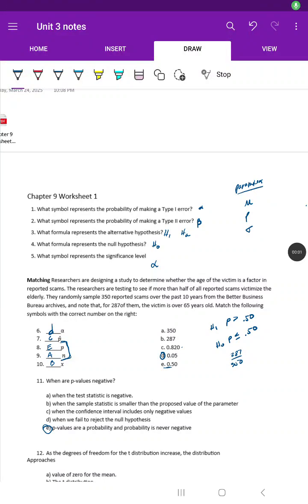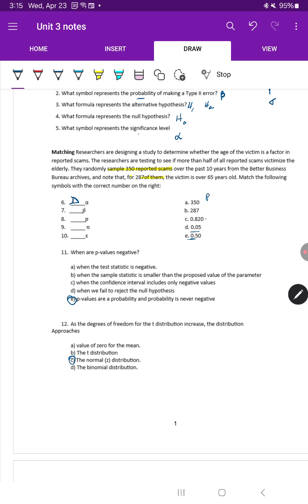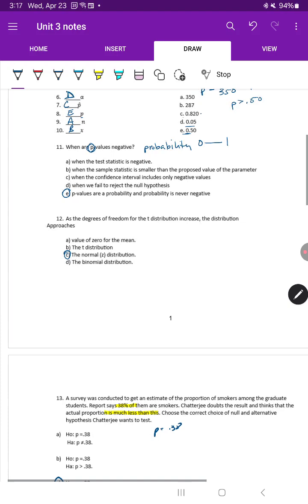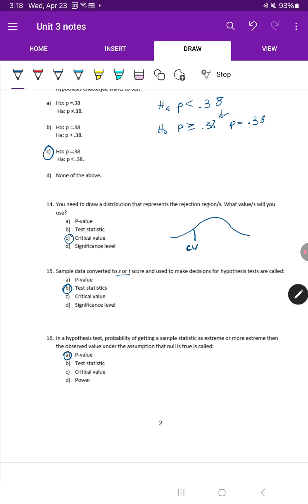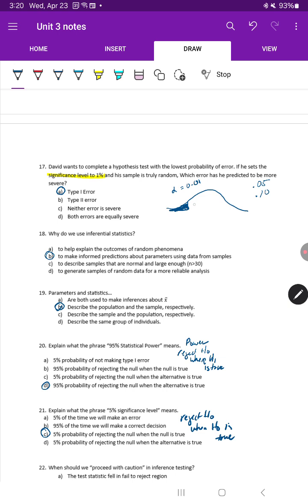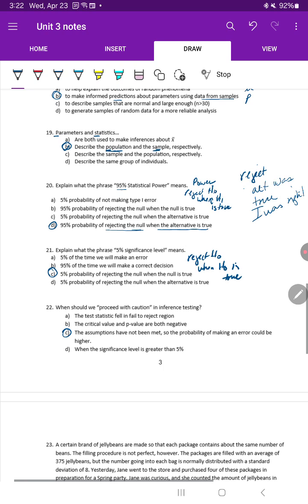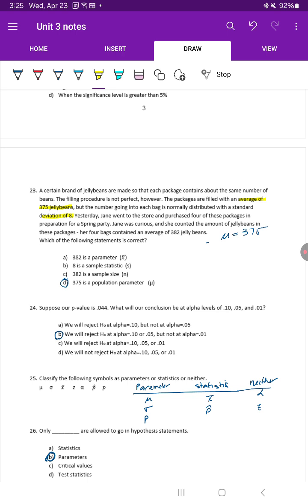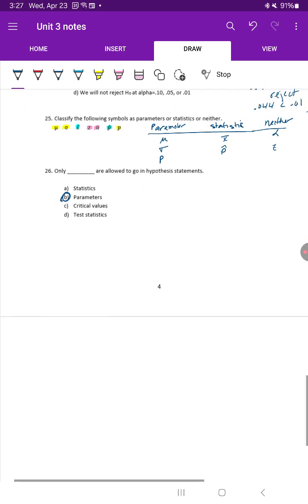1703 chapter 9 worksheet